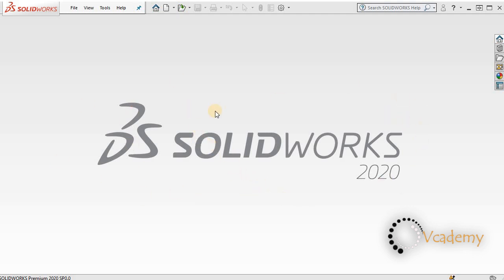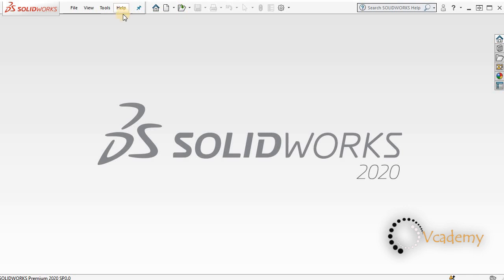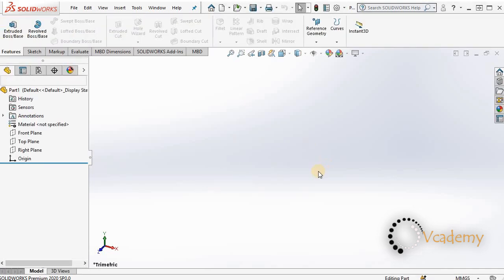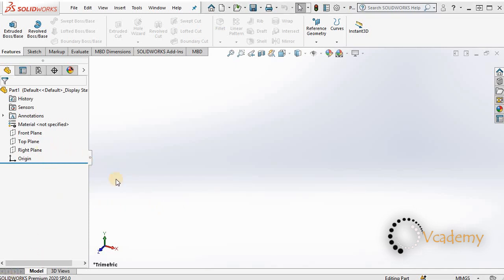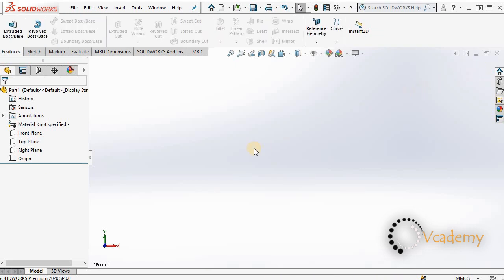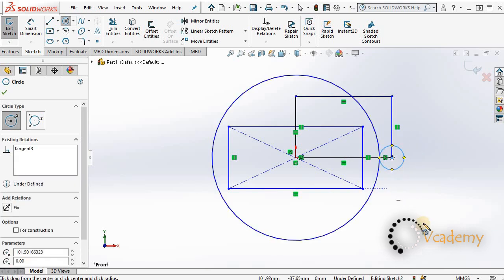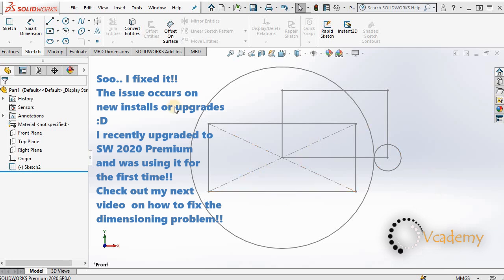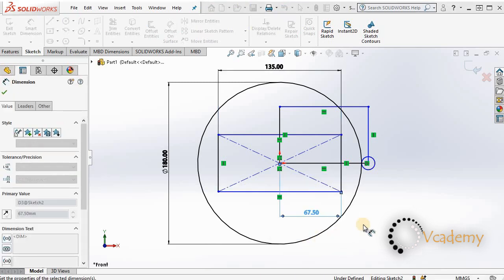SolidWorks 2020 Basics! Create sketches, Tips and Tricks! (BLOOPER INCLUDED) :D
Today we learn about the basics of SolidWorks 2020, how to start, toolbars, sketches planes and a few tips on how to start with it.